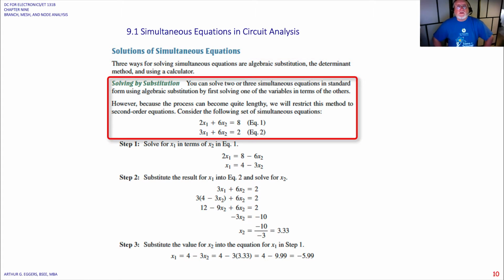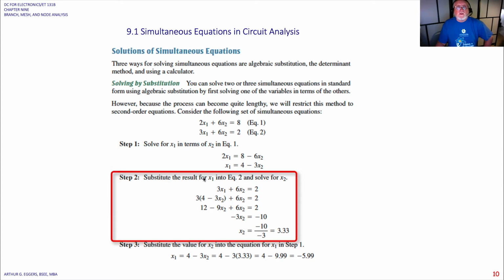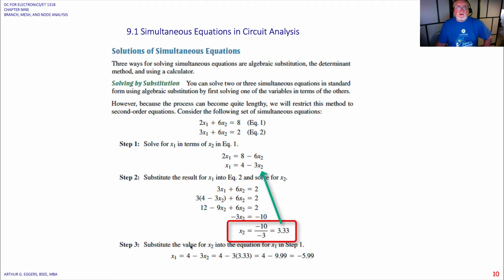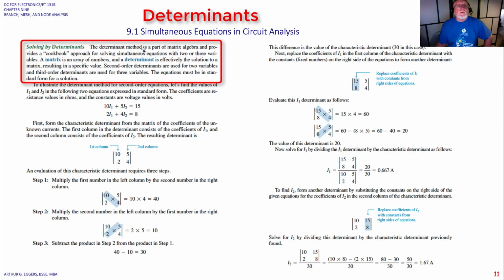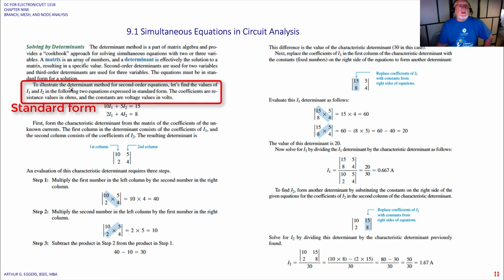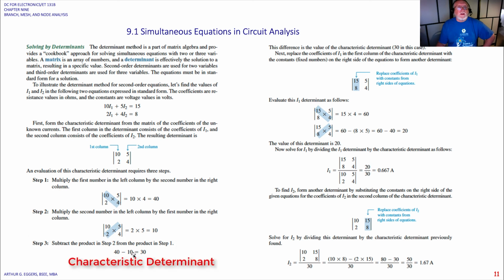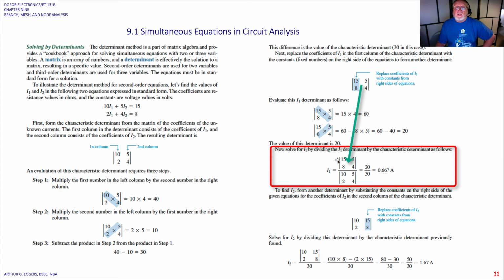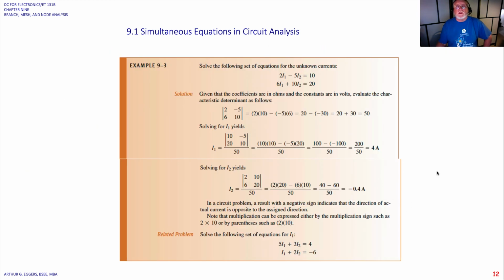ET131B Chapter 9 Part 2: Simultaneous Eqns and the Determinant